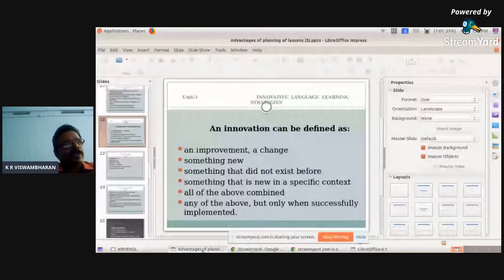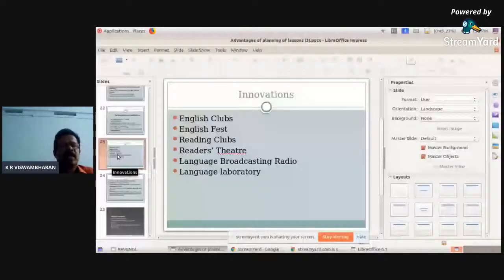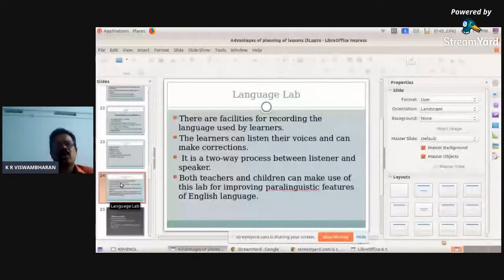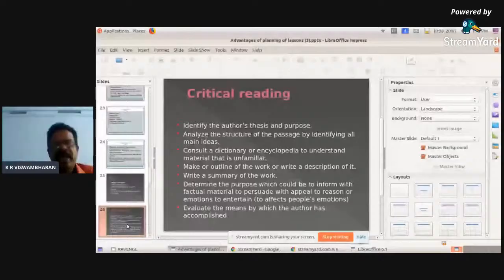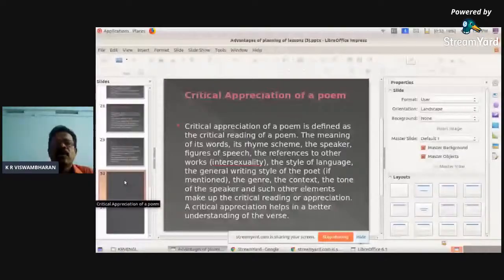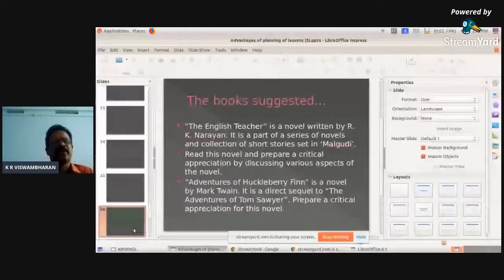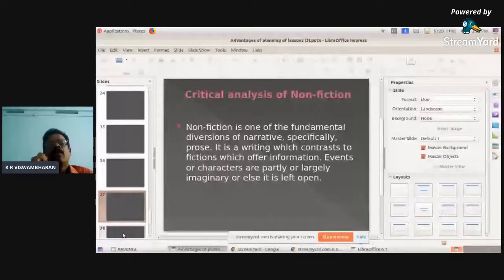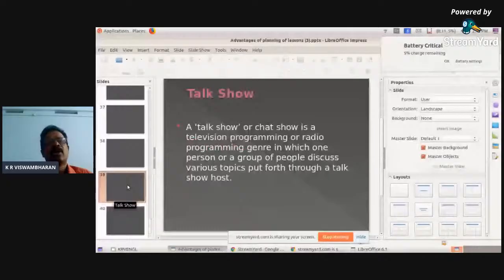D El Ed Sem IV - Paper 404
ONLINE CLASS-ENGLISH